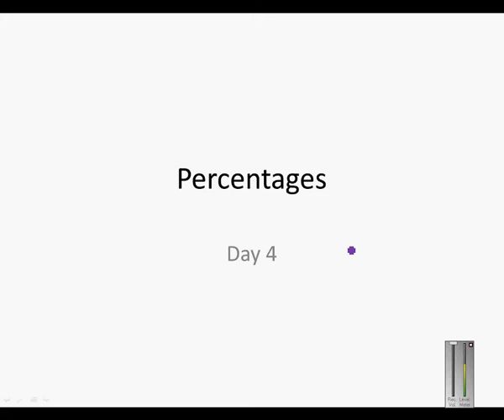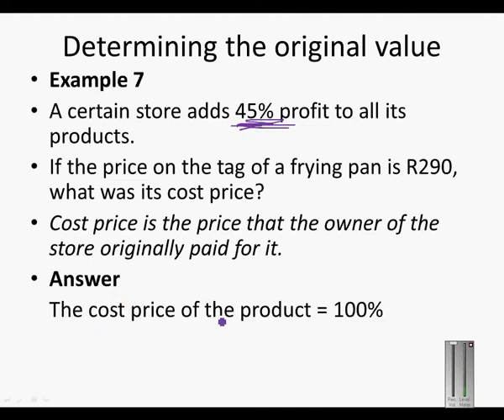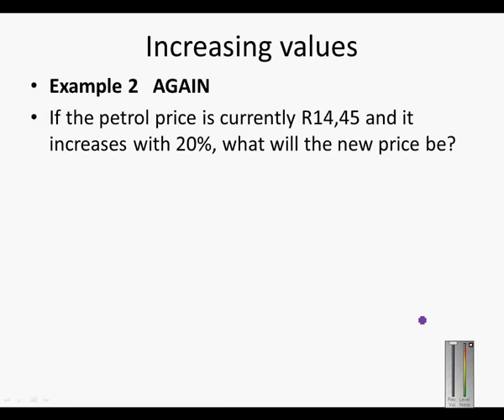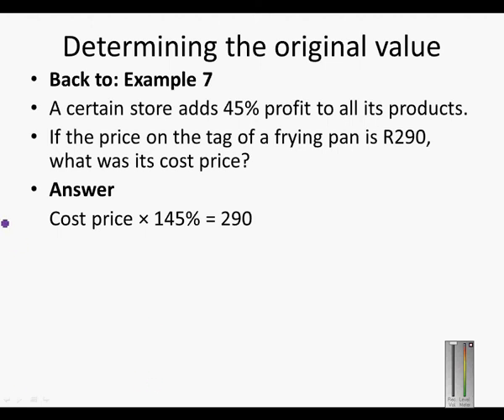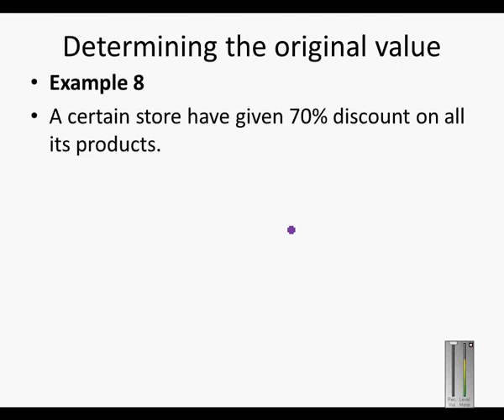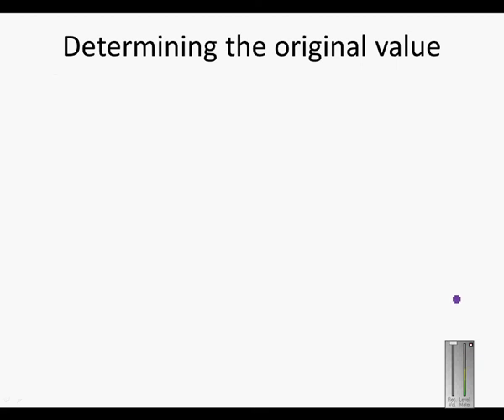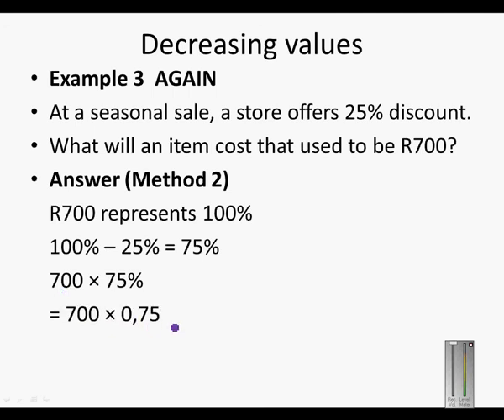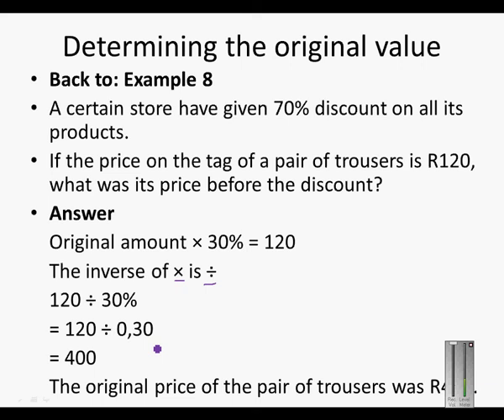Percentage Day 4